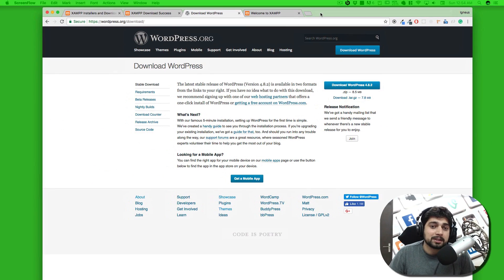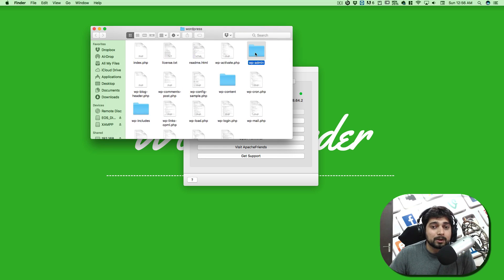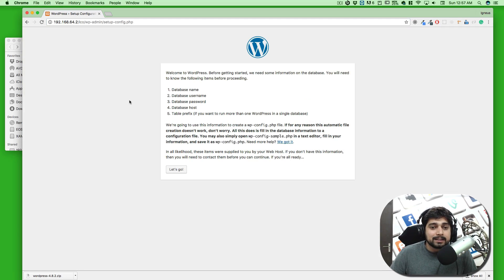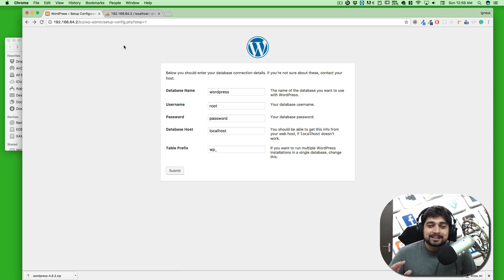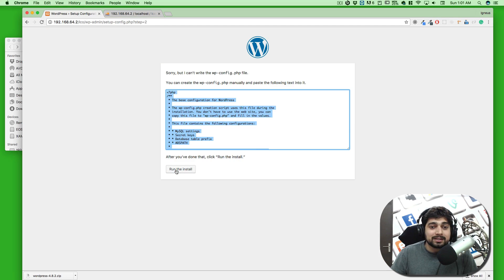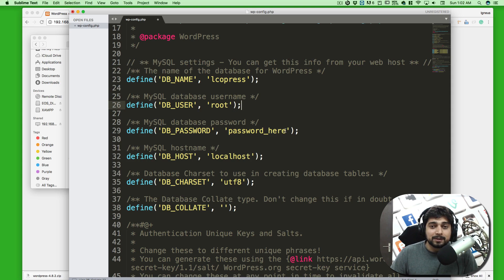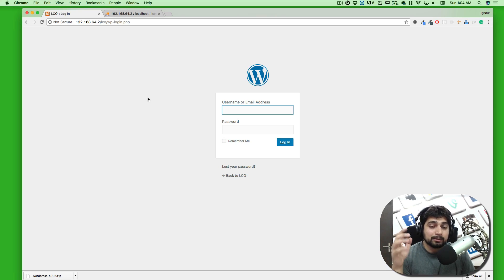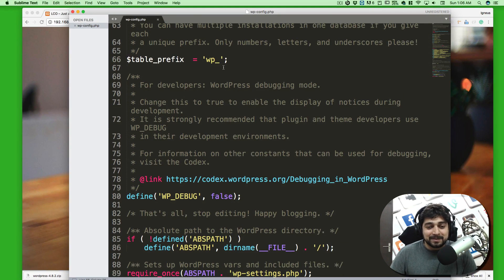How to install wordpress on localhost